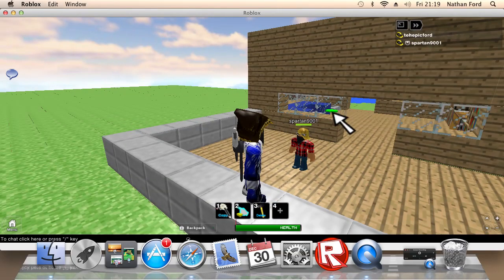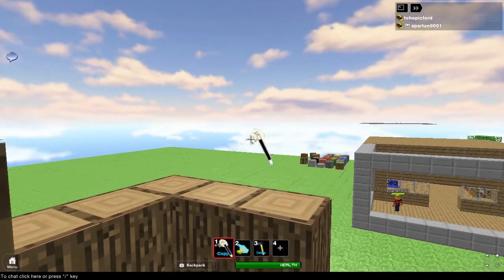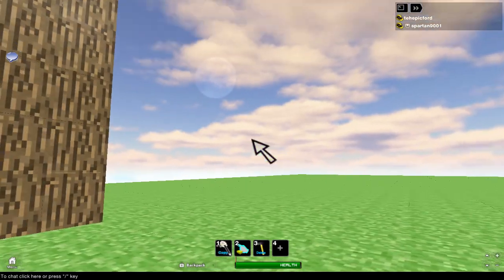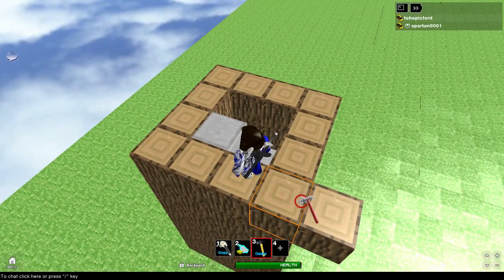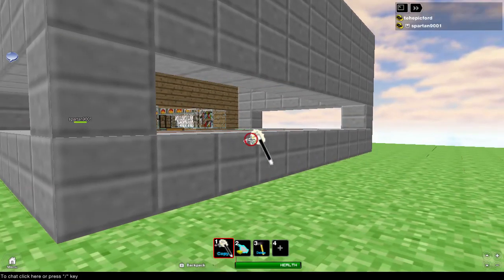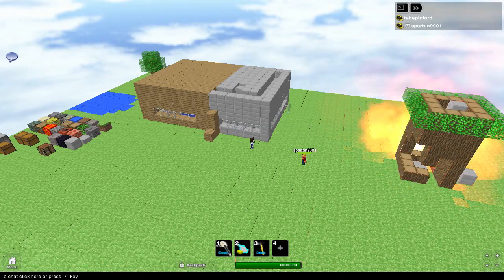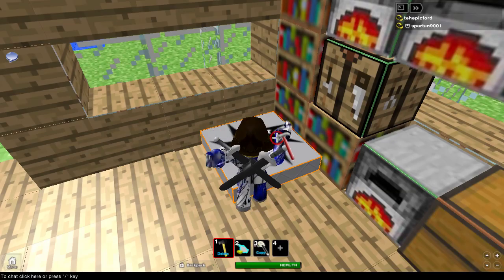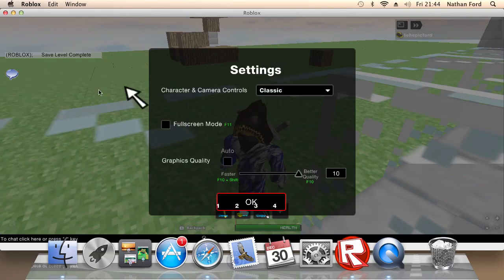Ro-Craft a Roblox and Minecraft Production [Ep 1] - With Spartan9001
A fun project we shall be doing within the next month, Enjoy.